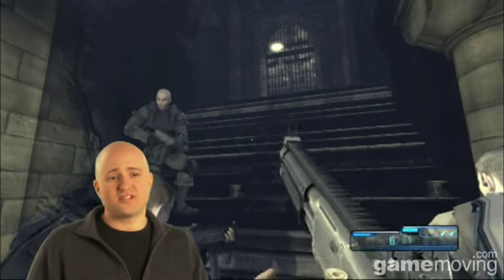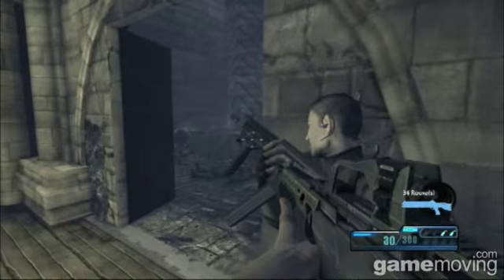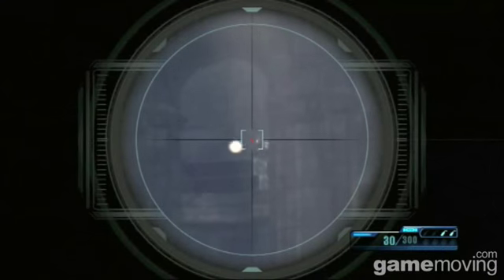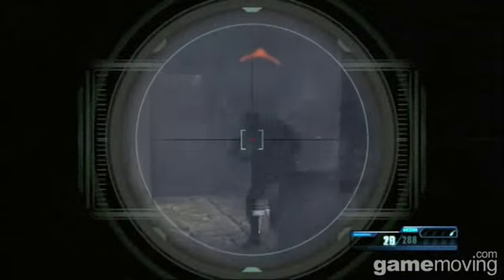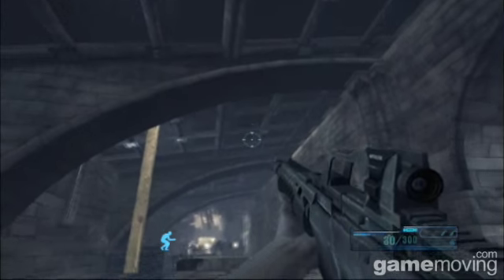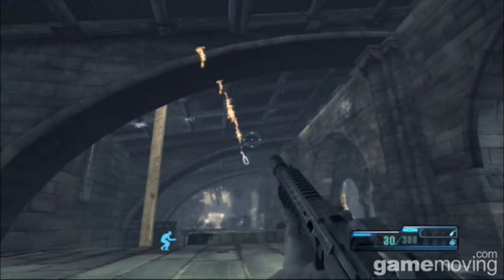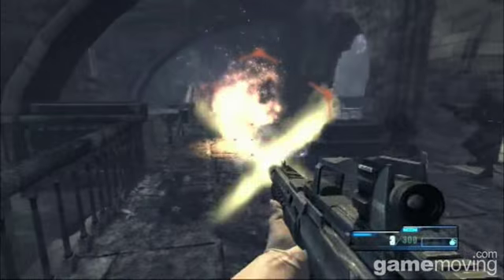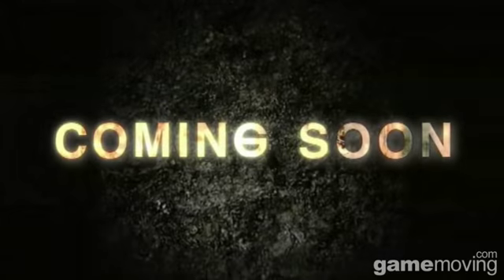레전더리 Walkthrough 파트 1 트레일러 영상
레전더리 Walkthrough 파트 1 트레일러 영상 입니다.